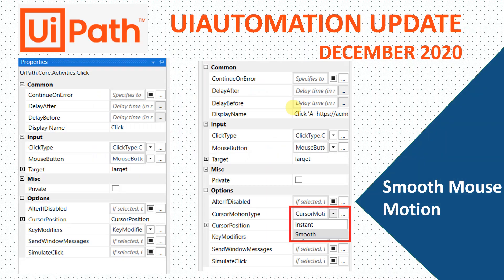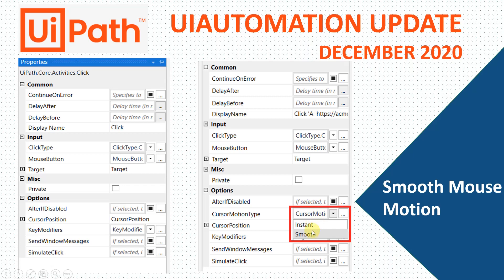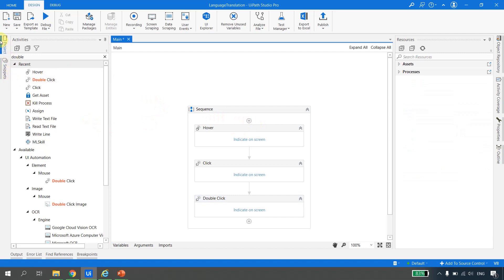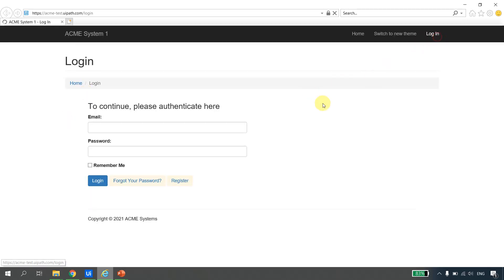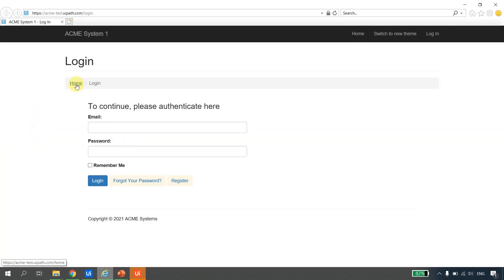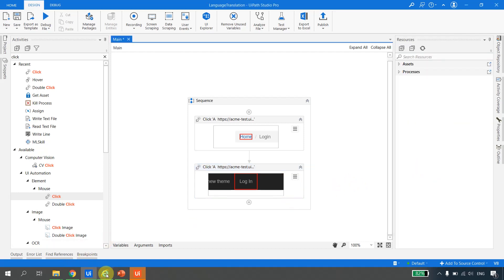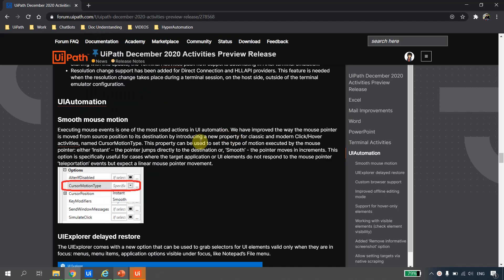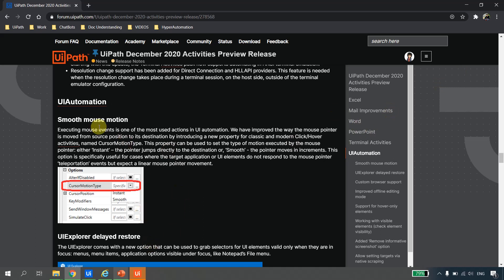CursorMotionType in UiPath Click/Hover | Smooth mouse motion | UiAutomation Update | RPA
Smooth mouse motion
UI automation update introducing a new property for classic and modern Click/Hover activities, named CursorMotionType.

This property can be used to set the type of motion executed by the mouse pointer: either ‘Instant’ – the pointer jumps directly to the destination or, ‘Smooth’ - the pointer moves in increments.

➤➤➤ Timestamps
0:00 - Start
0:09 - Agenda for the Video
1:29 - Demonstrate Old Activities Pack
2:11 - Update the UiPath.UIAutomation.activities 2012.12 Pack
3:03 - Example in UiPath Studio
4:13 - Why we need CursorMotionType
6:17 - Official Documentation